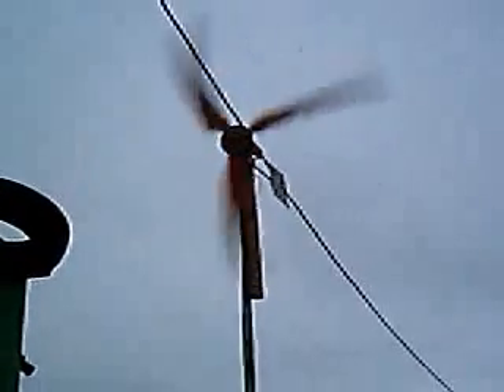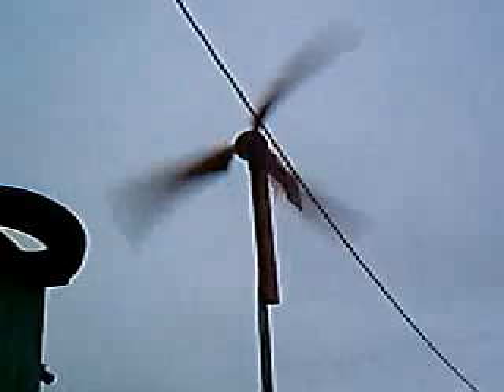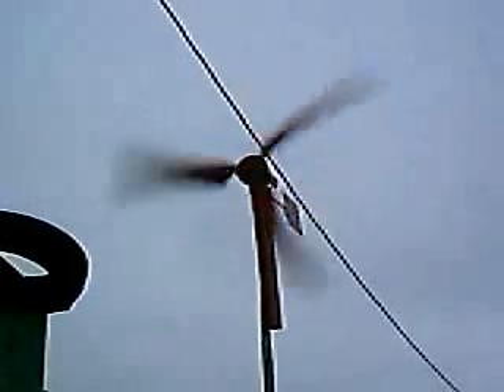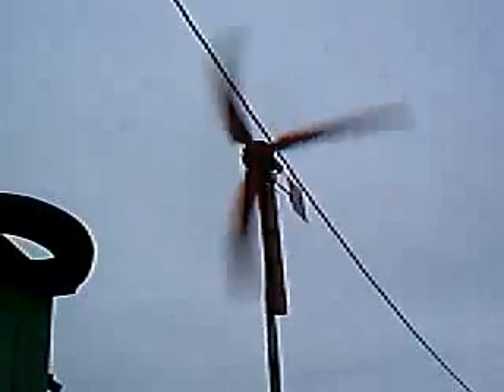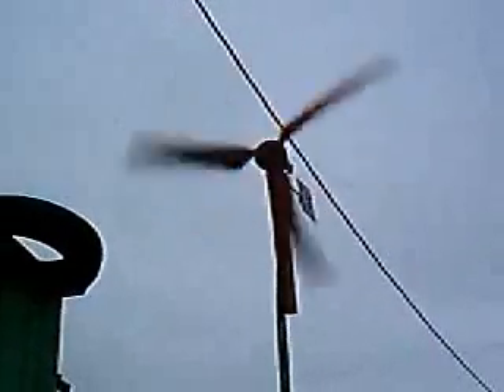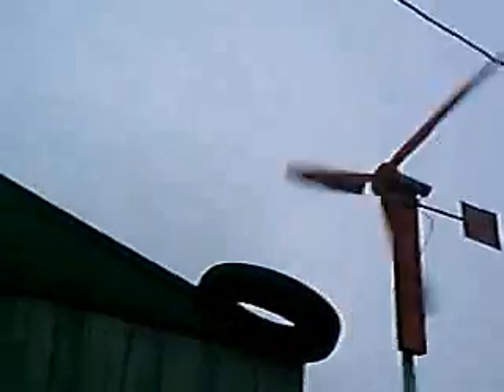alternative power Solar/Wind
Hello, this is a system I slapped together. I know it looks a little sloppy but it's only the test part. I have a small 15-watt solar panel I pieced from small cells and I have a small wind turbine I built from a old DC motor. All together it produces about 150 watts at unloaded 26 volts loaded 14.5. I have it hooked to run the back part of the house and does very well.